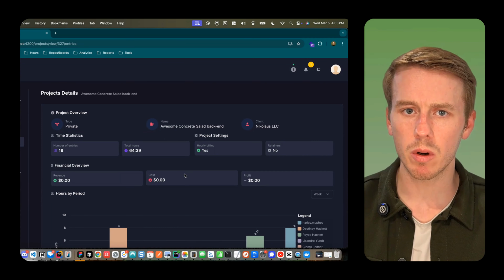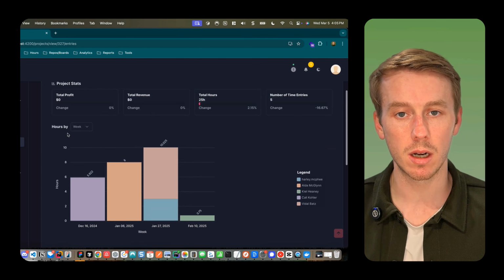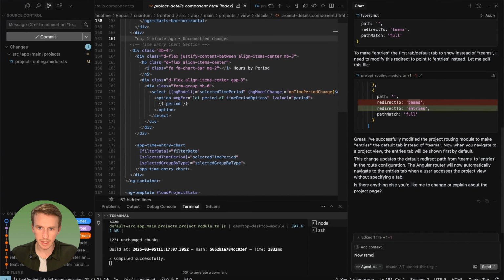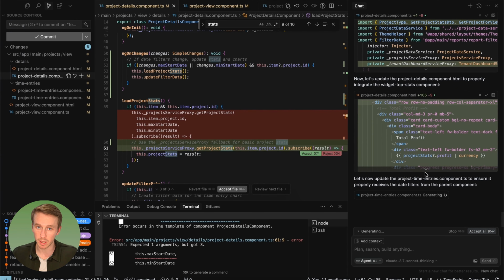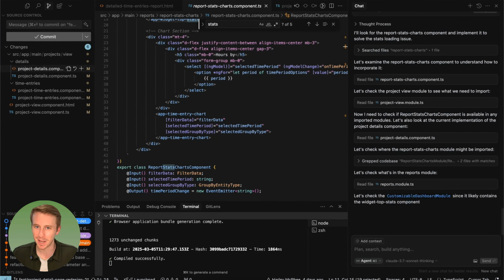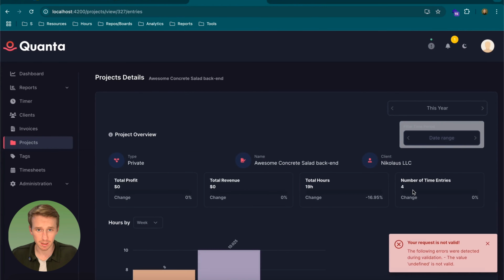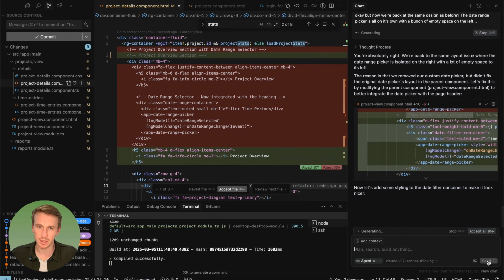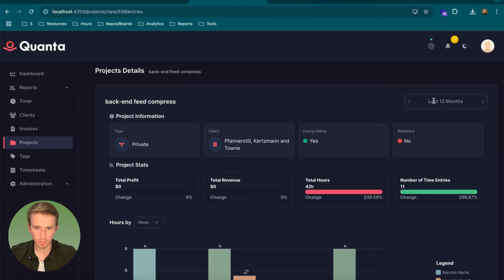AI Redesigned My UI Again… But This Time It Struggled!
In this video, I revamp a UI using Cursor and Claude 3.7 thinking model. Watch as I tackle issues like component misplacements and AI blunders, while speeding up the process. I share tips for optimizing prompts, the pros and cons of AI-assisted coding, and how to make your UI improvements more efficient. Join me for a fun, trial-and-error journey in modern programming!

00:00 Introduction and Overview
00:18 Initial UI and Planned Changes
00:47 End Result Preview
01:16 Challenges with AI Tools
03:01 Starting the Transformation
03:56 Implementing Component Changes
04:53 Debugging and Adjustments
07:37 Final Touches and Testing
12:38 Conclusion and Reflections